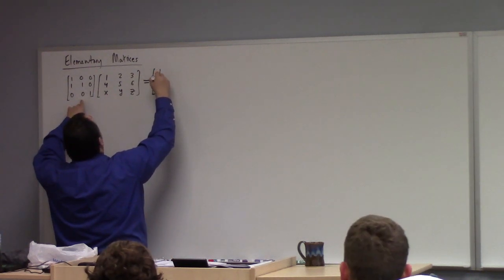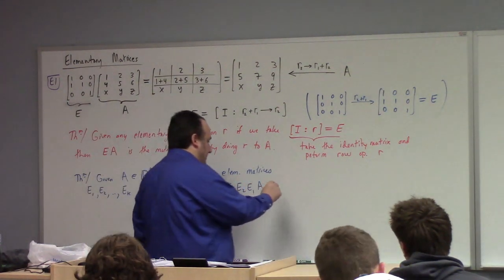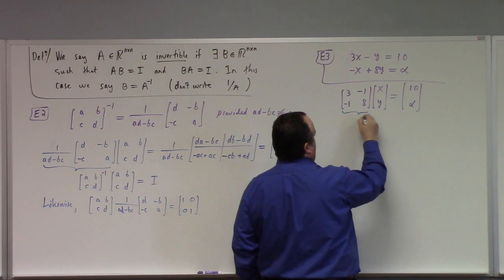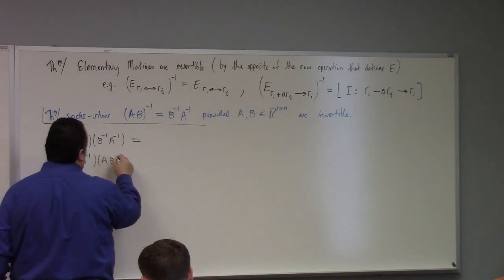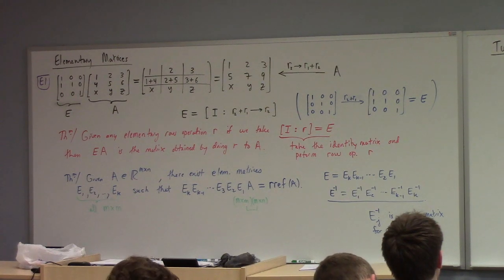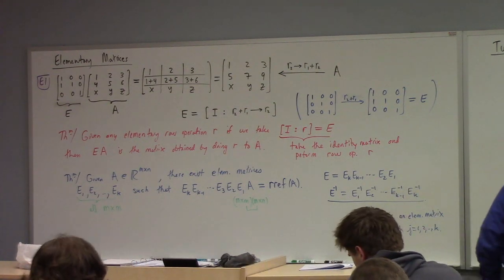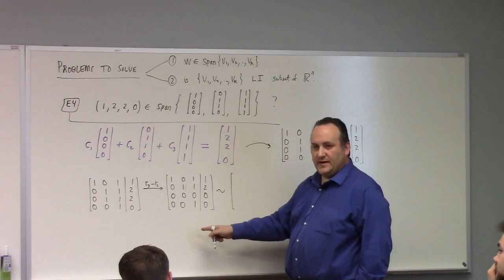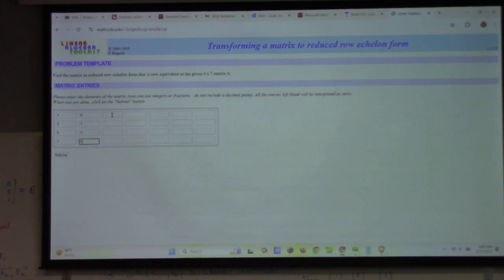Applied Linear: elementary matrices, definition of inverse, span, LI, CCP begins, 1-27-25